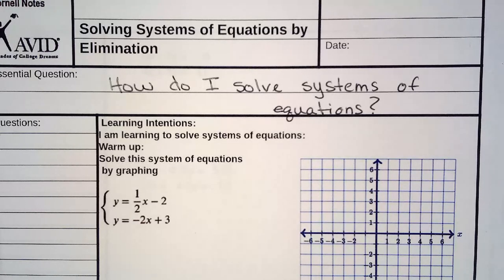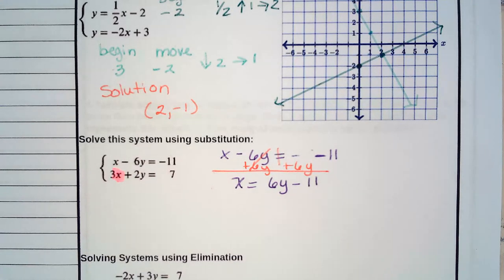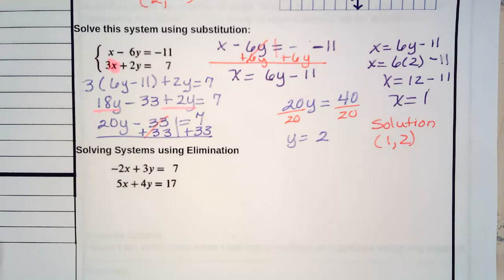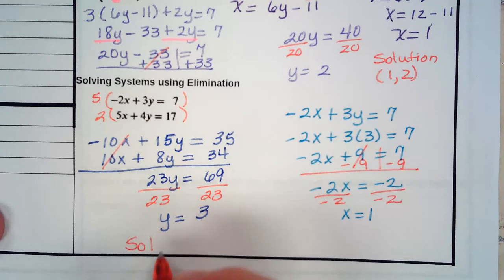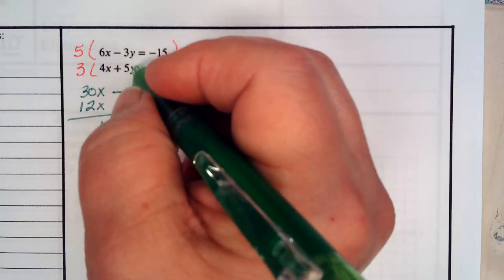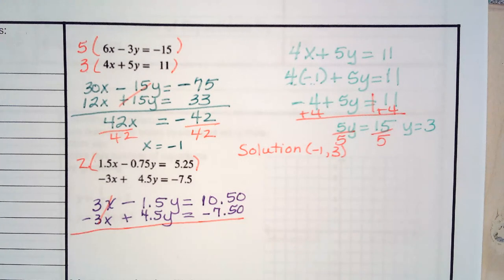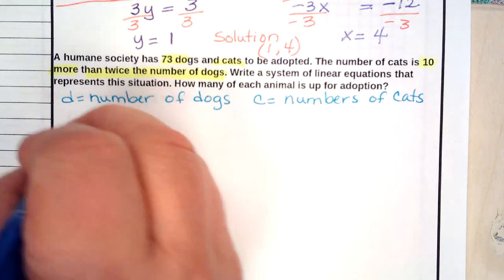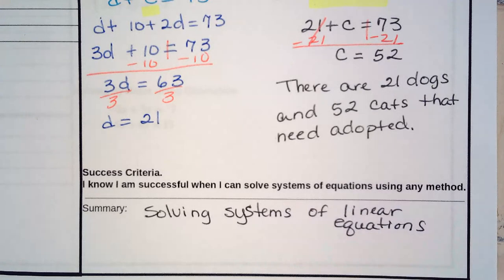Solving Systems of Equations by Elimination Day 2